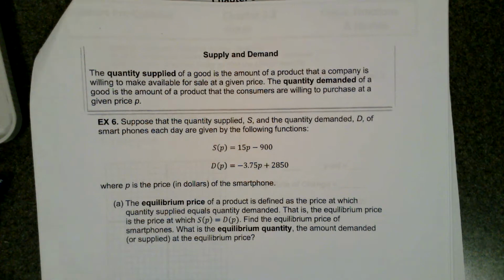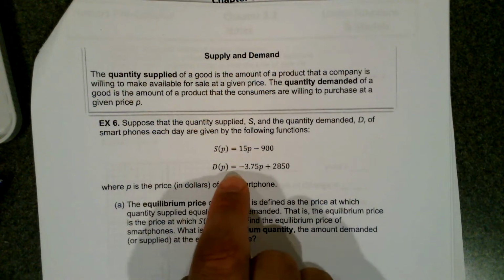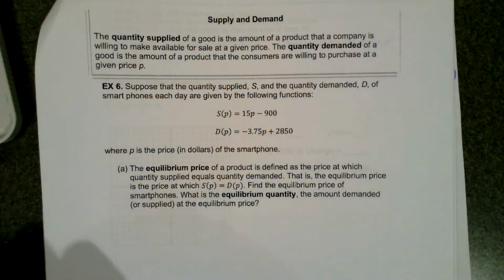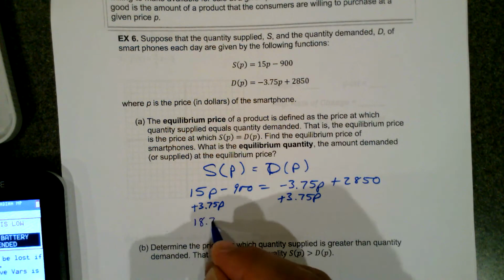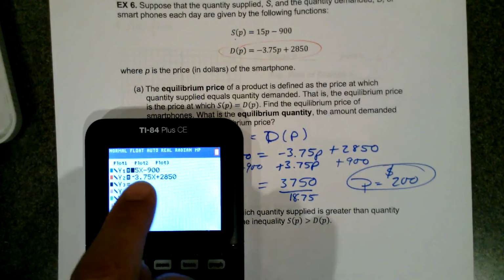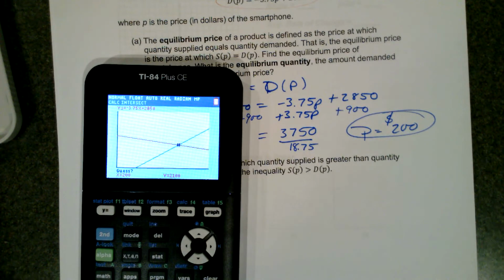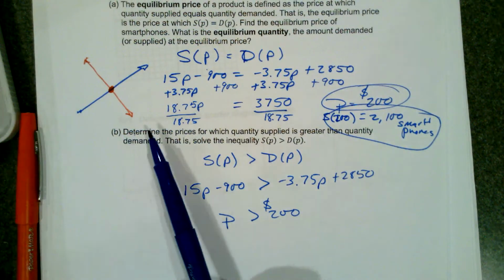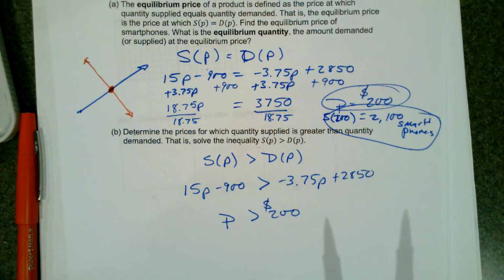HPC Ch 3.1 Notes Ex6